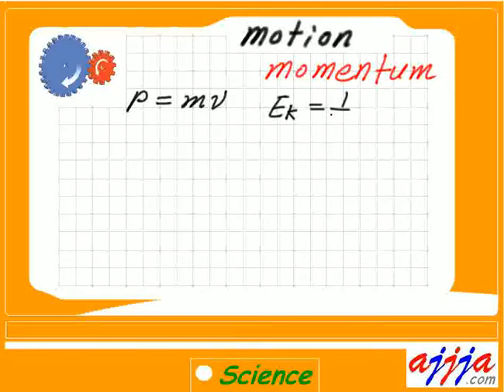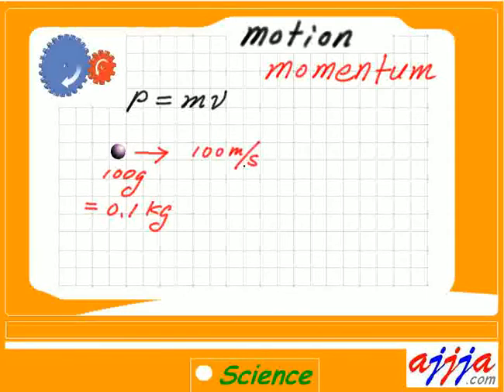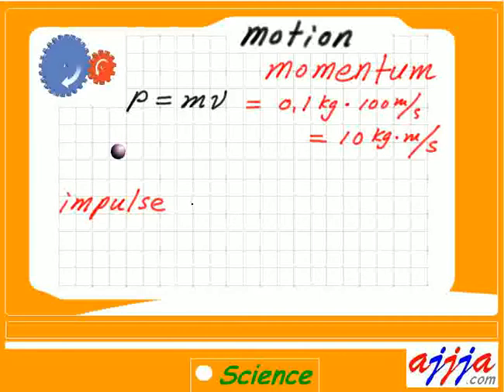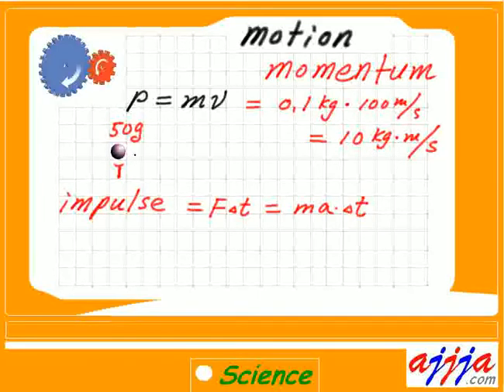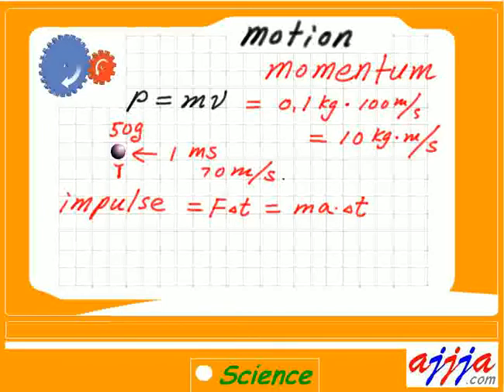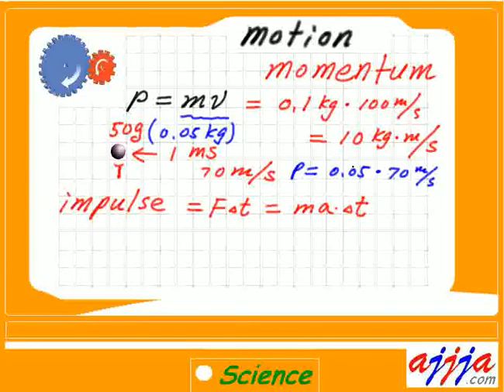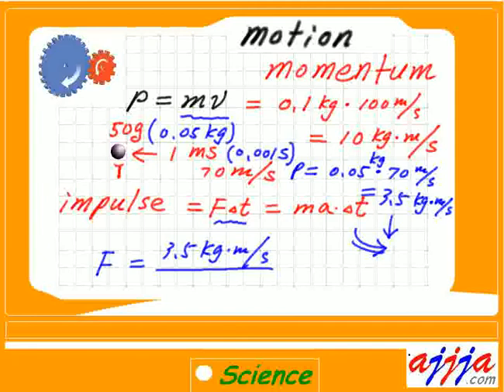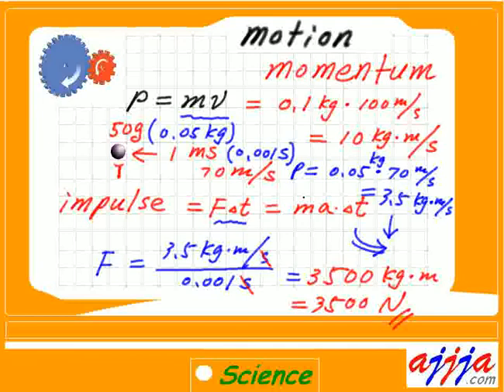Science - Momentum Impulse Force 1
Science - Momentum Impulse Force